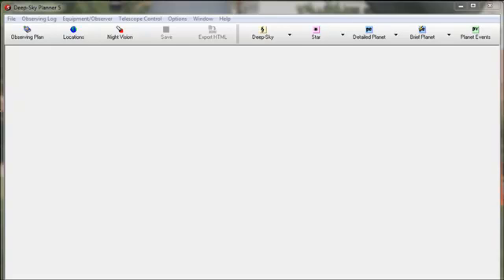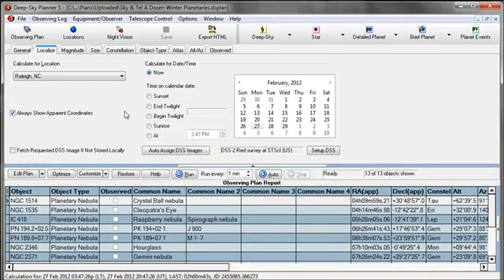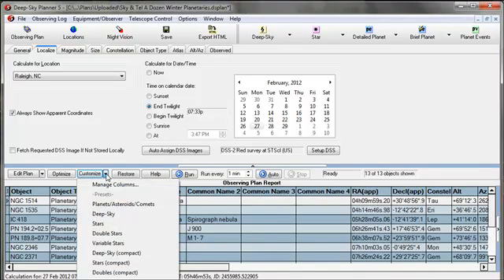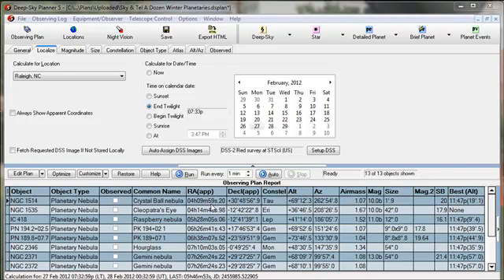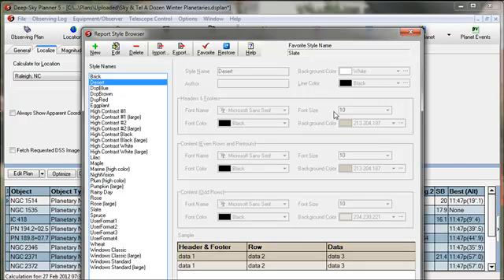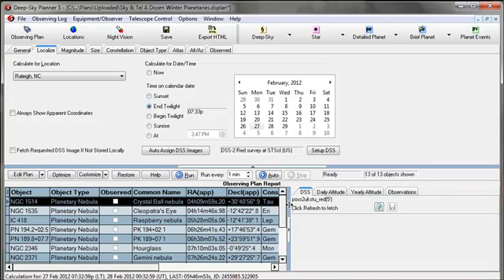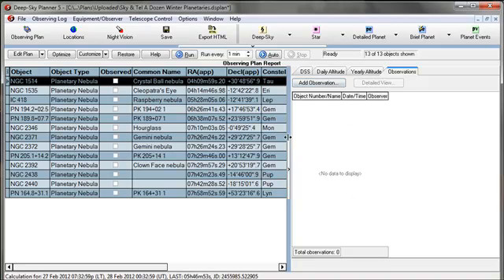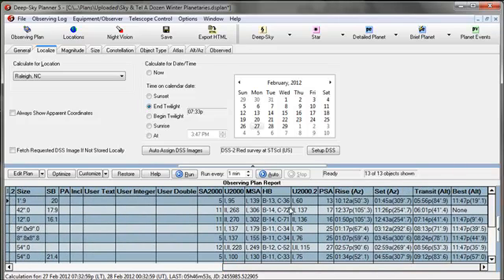Using Observing Plans Part 1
Learn how to use the observing plan documents in real-time at the telescope. Part 1 features report layout, the hotzone button and styles.